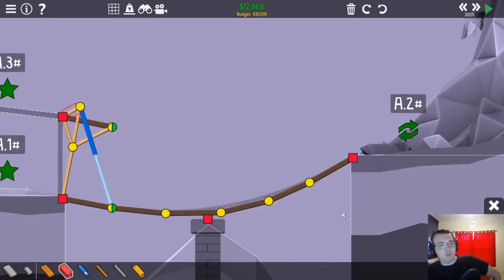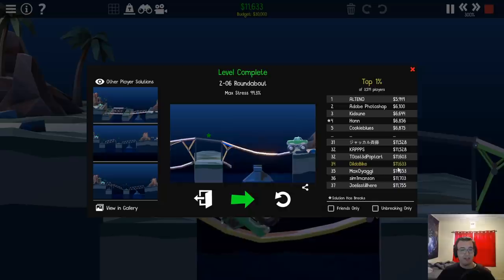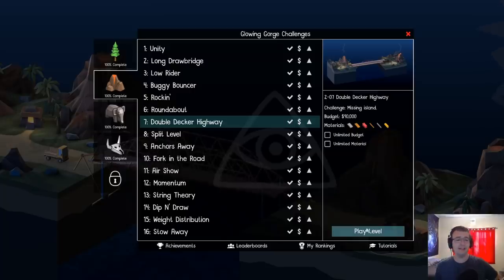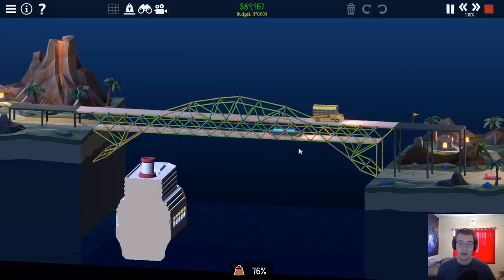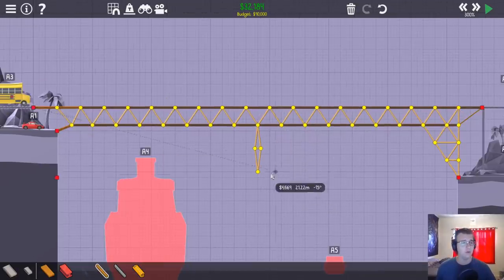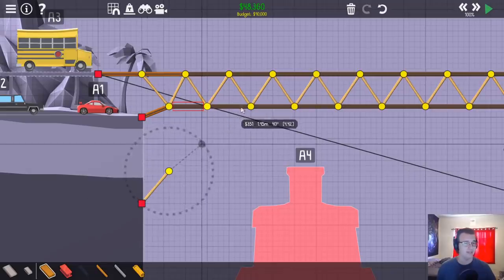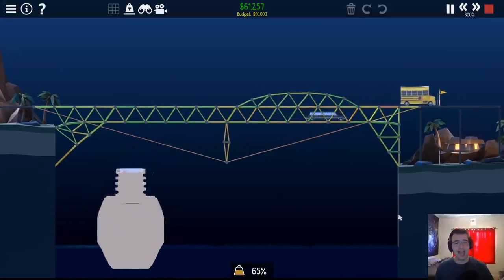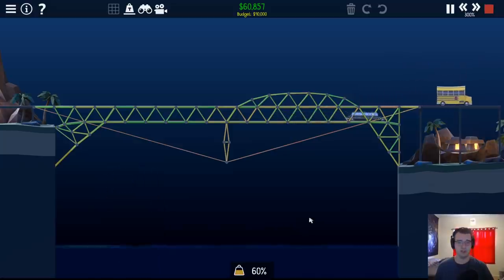Springs Are the Flex Tape of Poly Bridge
Poly Bridge 2 Part 47 - fixing every and all problems with springs. They even find their way into a big big bridge. Double decker bridge was in this episode, and that was the best bridge I've optimized so far. Lots of little tricks in this one.